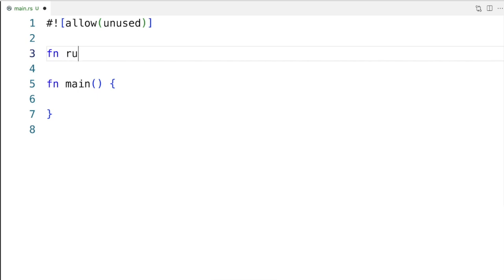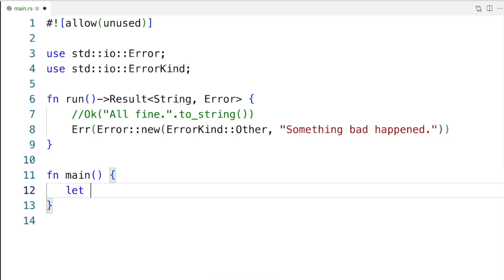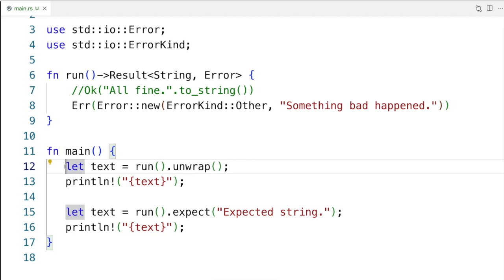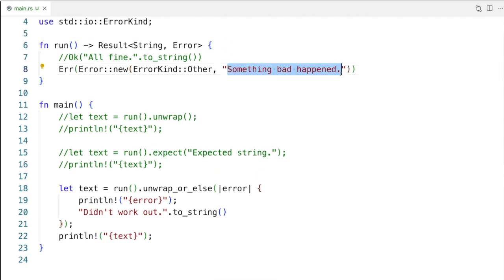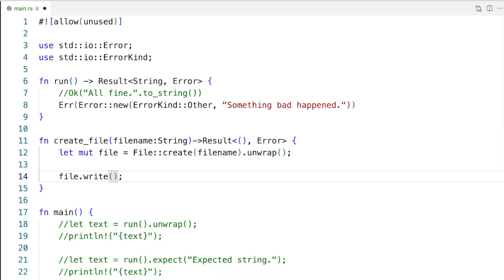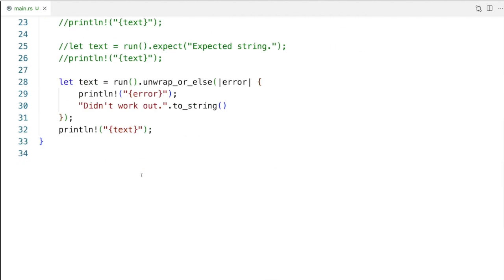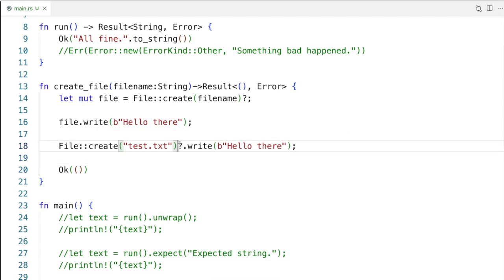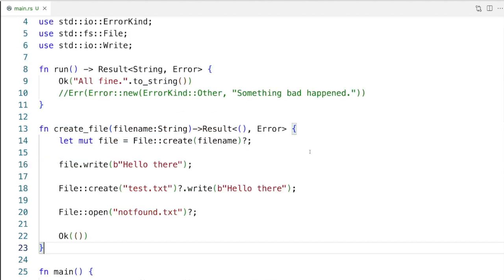Better Ways of Handling Rust Errors: Exploring Rust Part 020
Several different ways of handling errors: unwrap, expect, unwrap_or_else, and the question mark operator.